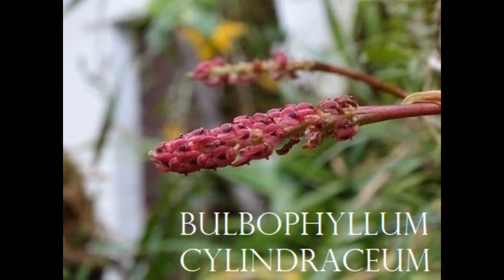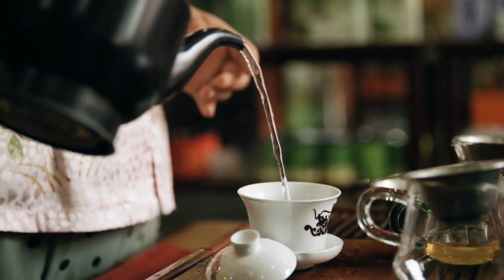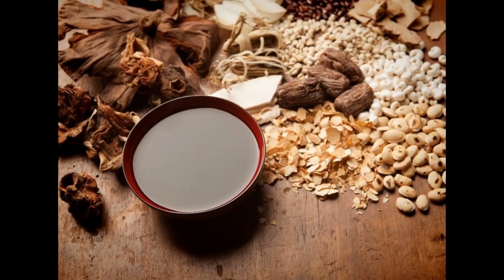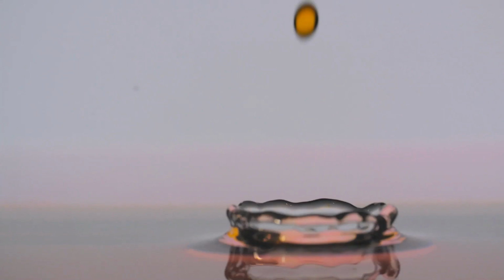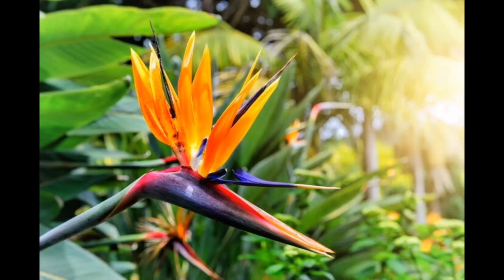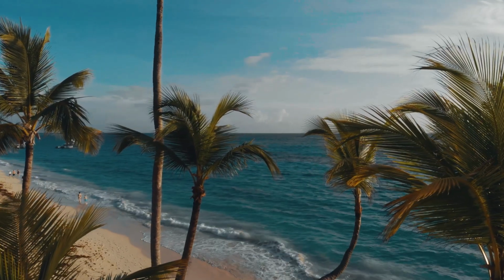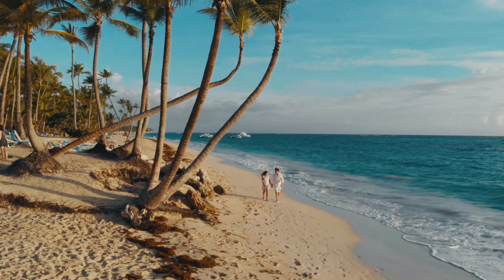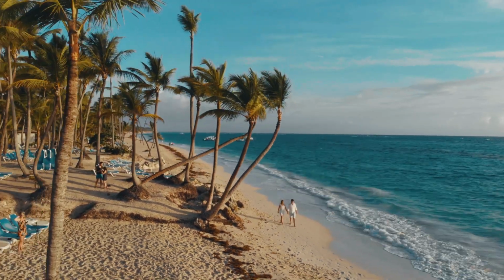Floral 4 Men - Perfume Workshop Singapore has the rarest ingredients so you make a perfect scent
Native Singaporean Orchid notes: Zygopetalum Artur Elle ‘Tanzanite’

Zygopetalum Artur Elle ‘Tanzanite’  -  Used in Floral 4 (Men) for Team building Perfume workshop
These plants are hybrids of highly awarded Zygo. Artur Elle 'Tanzanite'. The seedlings are very similar to its parent.
Likes intermediate conditions and never wants to become dry at the roots.  They are super fragrant with a hyacinth scent but sweeter. It's spicy with notes of aromatic-floral and even faint rose.

Therapeutic Orchid notes:

Pinalia graminifolia (Lindl.) Kuntze Syn. Eria graminifolia Lindl.
Chinese name: Heyemao Lan (grainy leaf wooly orchid), Heyiping Lan
Medicinal name: Heyemohu (grainy leaf black epiphyte)
It is robust orchid which grows in large communities found in central and eastern Himalayas at 2000–3320 m, Myanmar, Tibet and Yunnan.
Usage: The whole plant is used as a tonic. It helps digestion. A decoction is prepared with 3–9 g of the orchid. It is used to nourish the stomach, promote the production of body ﬂuids, and to treat hot ﬂushes, fever, sweating, malaise and anorexia.

Bulbophyllum cylindraceum
Chinese Name: Dabaoshidou Lan (large bud stone bean orchid)
Dense dark purple flower look like catkin. In China, it ﬂowers from October to January, in October to January in Bhutan and November in Nepal. It is obtained from Sichuan and Yunnan.

Entire plant is used to treat painful joints and numbness.

Hemipilia cordifolia Lindl. Syn. Hemipelia yunnanensis (Finet) Schltr.

Chinese names: Dianshehui Lan (Yunnan beak tongue orchid), Xinyeshehui Lan
Chinese medicinal name: Niudanshen
Taiwanese name: Yu Shan Yi Ye Lan (Jade moun- tain single leaf orchid)
The species is distributed in Nepal, Bhutan, northeast India, Myanmar, Xizang Yunnan, Sichuan at 1500–3500 m and in Taiwan. On the island, it is found in the Central Mountain Range at 2500–3000 m on grassland.
Herbal Usage: Chinese herbalists believe that the root beneﬁts the kidney. It is diuretic, and is also used to treat hernia and kidney diseases. A decoction is made with 6–15 g of the herb

Tropidia curculigoides Lindl. Syn. Tropidia graminea Bl.; T. formosana Rolfe;
Schoenmorphus capitatus Gagne.
Chinese name: Duansuizhujing Lan. In Hong Kong: bamboo stemmed orchid
Malay names: Serugut, Ranchang hantu
Description: This is a very unusual terrestrial orchid which has the appearance of bamboo but with large, lanceolate, plicate leaves, which are widely spaced along the erect stem. It is distributed from India, Bhutan and Bangladesh across Southeast Asia to southern China, Taiwan, Australia and Fiji. In Bhutan, it ﬂowers in May. In China from June to August and in northeast India, November.
Usage: A decoction of the plant is used to treat malaria and decoction of the roots is used for diarrhea in Peninsular Malaysia and India. It has a similar usage in Bangladesh. There is no medicinal usage for this Orchid in China, but in India this is used for treating several common diseases.

Other scent notes
Pears, apricots, rose, birds of paradise, English Ivy & Musk